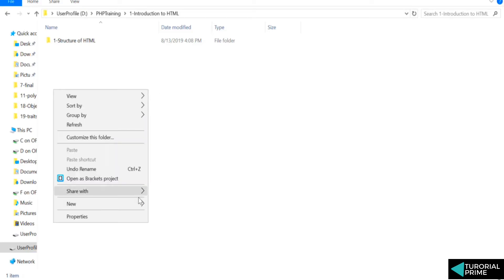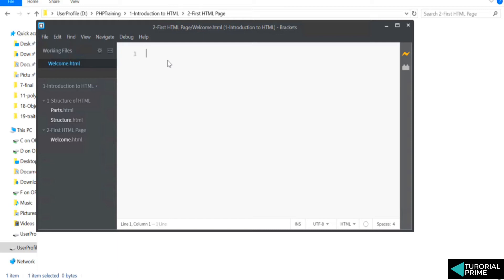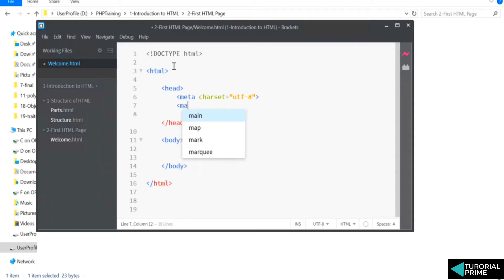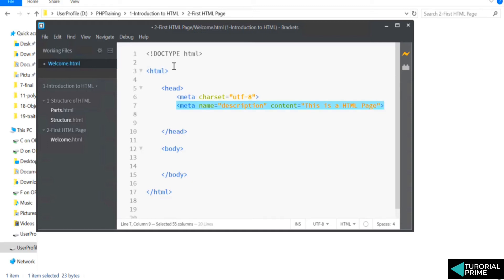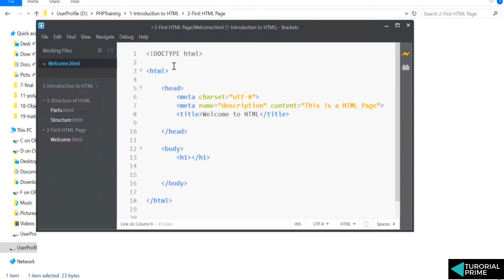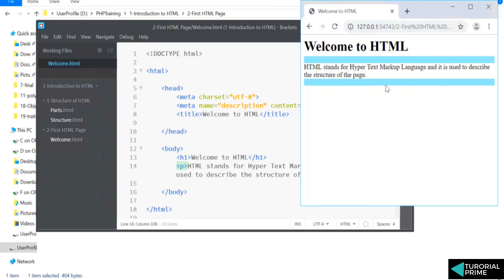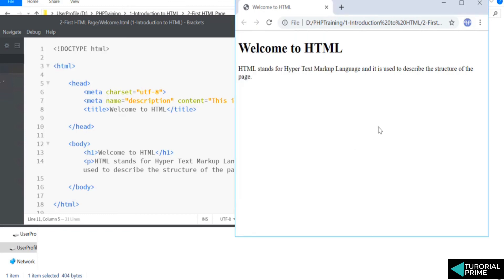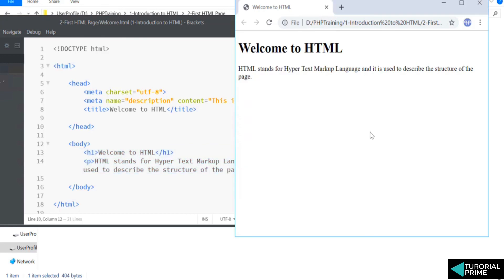My First HTML Page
Introduction to HTML5
4.1 Objective: What you'll learn in this Section
4.2 What is HTML?
4.3 Tag, Element, and Attribute
4.4 Structure of HTML Page
4.5 My First HTML Page
4.6 Exercise: Write your First HTML Page
4.7 HTML Boilerplate
4.8 Header Tags
4.9 Exercise: Create Headings
4.10 Paragraphs and Comments
4.11 Exercise: Paragraphs and Comments
4.12 Horizontal Lines and Line Breaks
4.13 Exercise: Lines and Breaks
4.14 Strong, Emphasis, Underline and Italics
4.15 Exercise: Text Formatting
4.16 Pre and Code Tags
4.17 Exercise: Pre and Code Tags
4.18 Definitions, Ordered and UnOrdered Lists
4.19 Exercise: Resume HTML Page
4.20 Link Tags
4.21 Exercise: Link Tags
4.22 Section and Article Tags
4.23 Exercise: Sections and Article
4.24 Additional HTML Tags
4.25 NewsPaper Exercise
Course Curriculum
4.26 Exercise: Create a News Page
4.27 HTML Quiz
4.28 Things to Remember
4.29 Downloads: Things to Remember
4.30 Summary: What you have learned in this Section
5. Intermediate HTML5
5.1 Objective: What you'll learn in this Section
5.2 Creating Tables
5.3 Exercise: Product Listing
5.4 Embedding Contents
5.5 Exercise: Embedding Contents
5.6 Exercise - Music Download Website
5.7 Working with Forms
5.8 Exercise - Contact Form
5.9 Meta Tags
5.10 DIV and SPAN Tags
5.11 White Spaces, HTML Entities & Case Sensitive
5.12 iFrames
5.13 Exercise - Tutorials Page
5.14 Additional HTML Tags
5.15 List of all HTML Tags in Single Page
5.16 Further Reading about HTML
5.17 HTML Quiz
5.18 Things to Remember
5.19 Downloads: Things to Remember
5.20 Summary: What you have learned in this Section